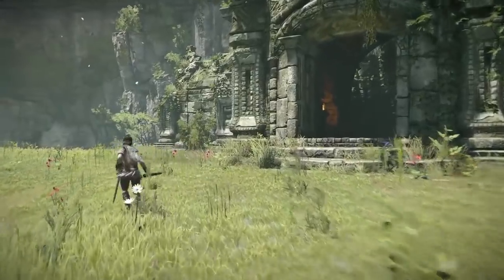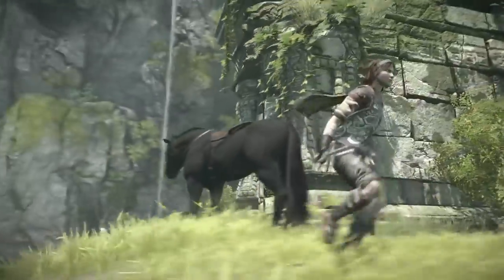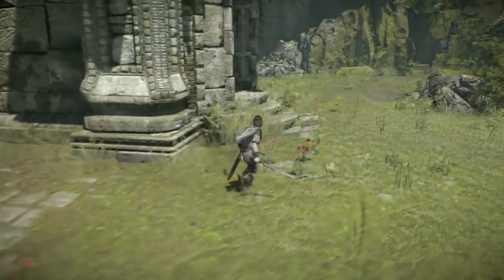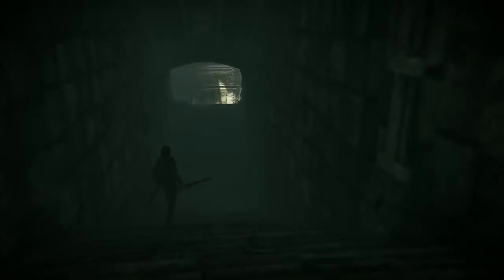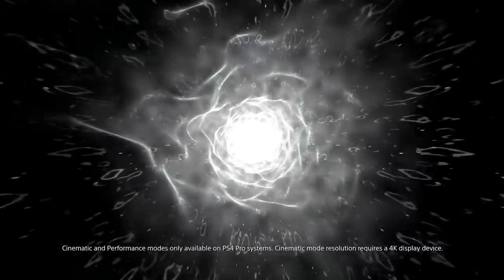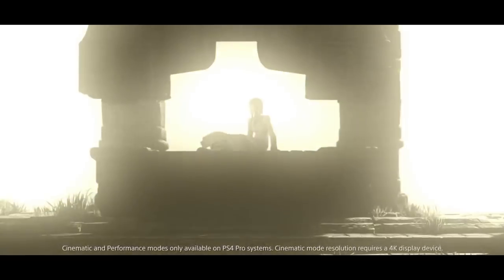Shadow of the Colossus PS4 Gameplay - PSX 2017 HD